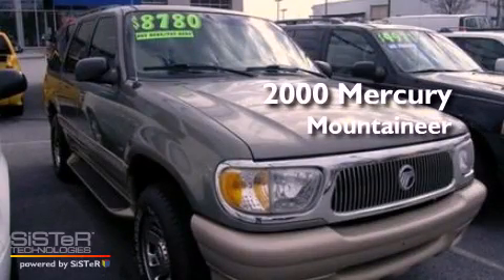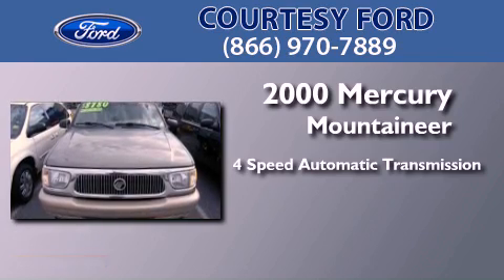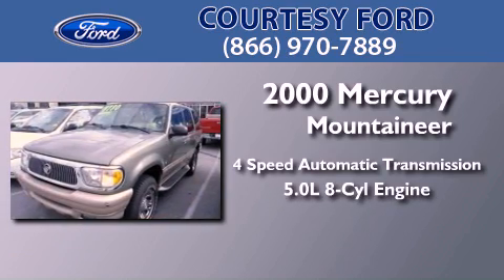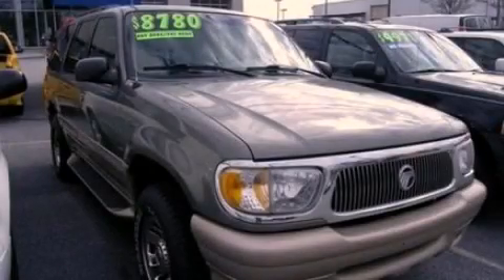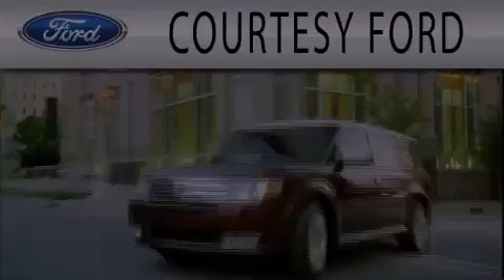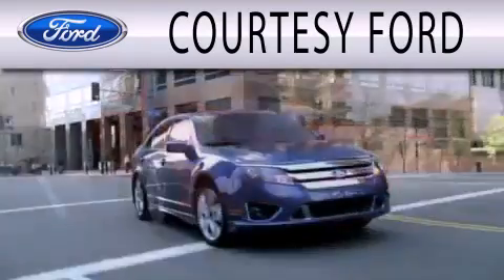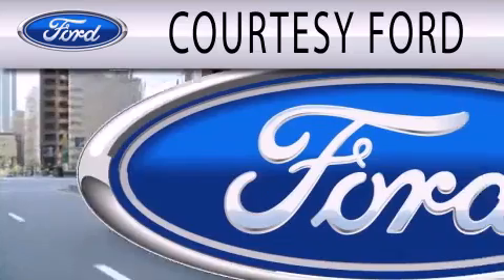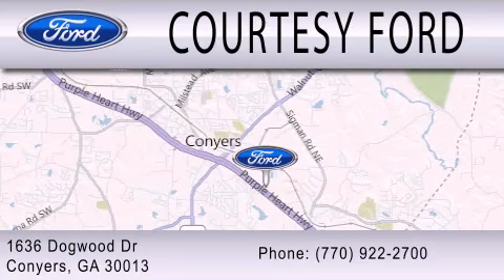2000 MERCURY MOUNTAINEER Conyers GA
Year : 2000
 Make : MERCURY
 Model : MOUNTAINEER
 Engine : 5.0L V8 16V MPFI OHV
 Trans . : 4-SPEED AUTOMATIC

 Miles : 119,329

 Stock : C602